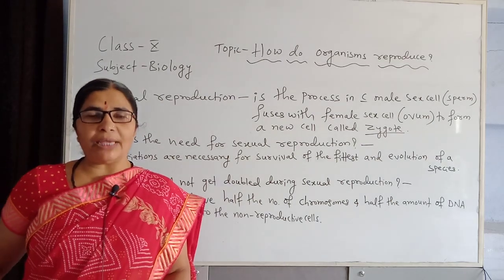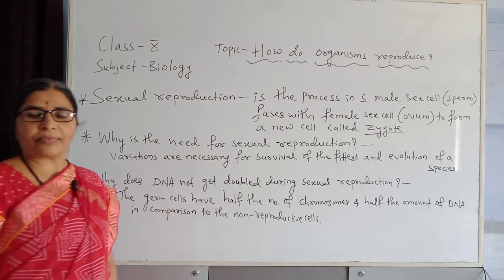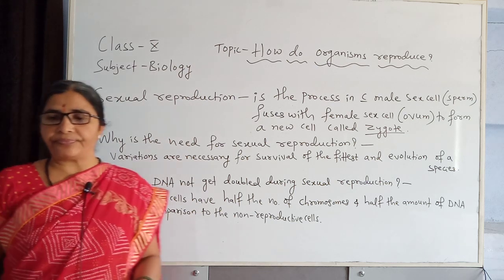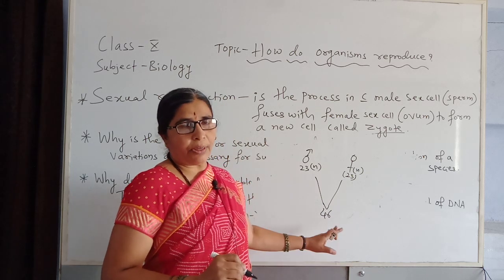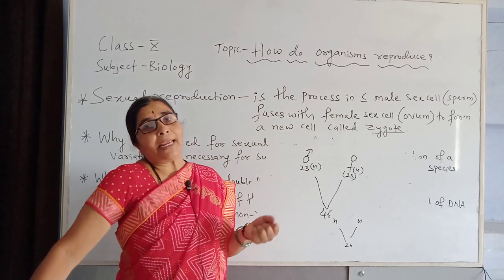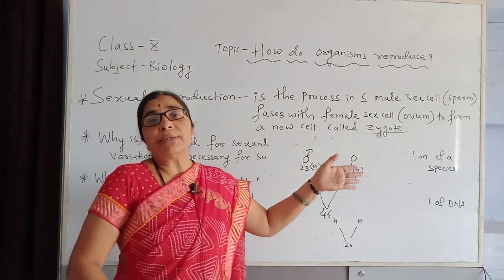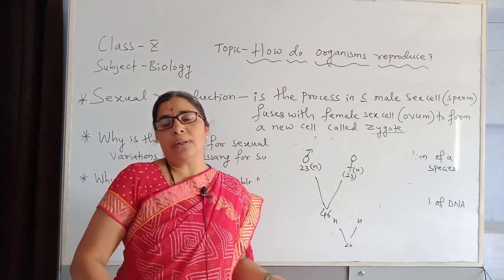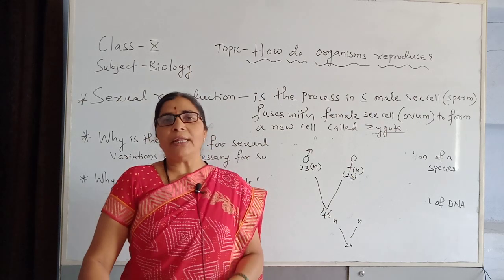X STD Chapter no 08, How do organisms reproduce Part 08